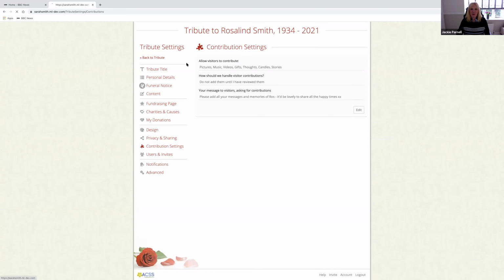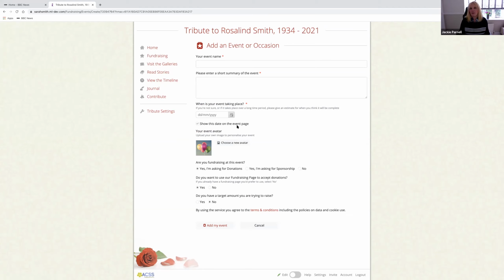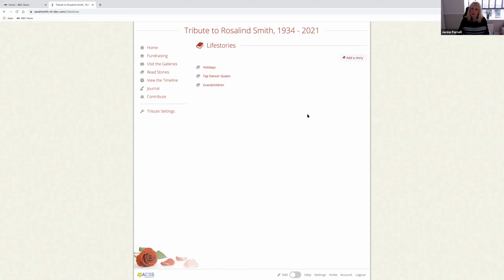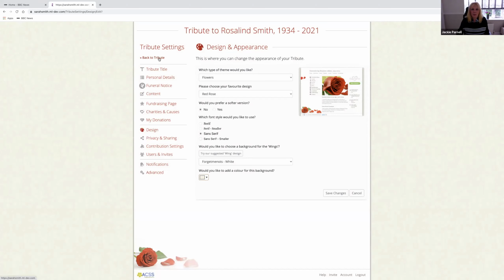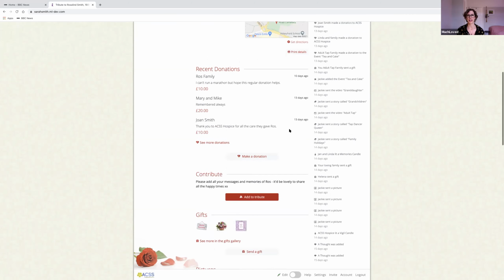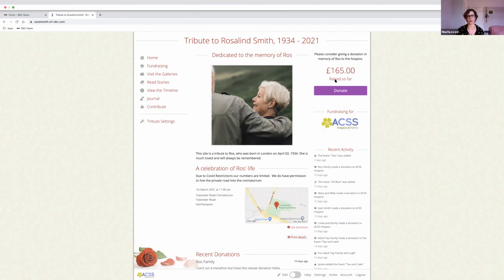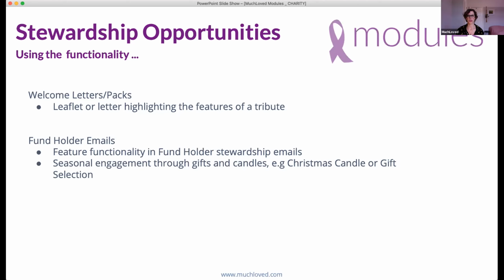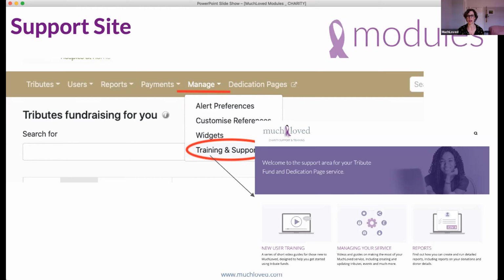MuchLoved Module - What your supporters can do with a Tribute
Learn all about the features of a tribute through MuchLoved's training module.